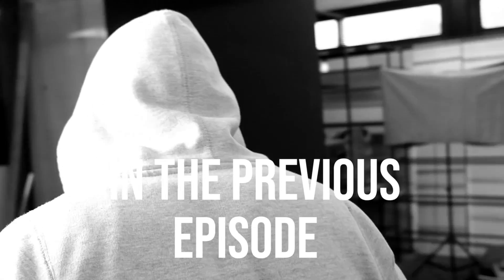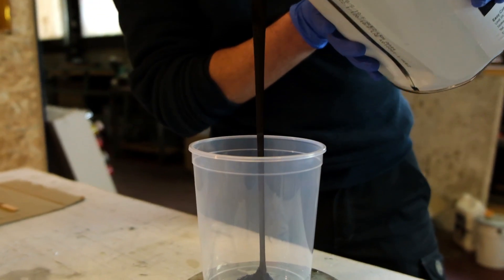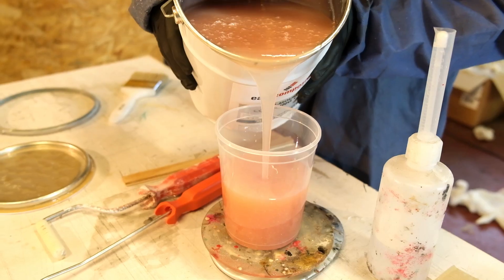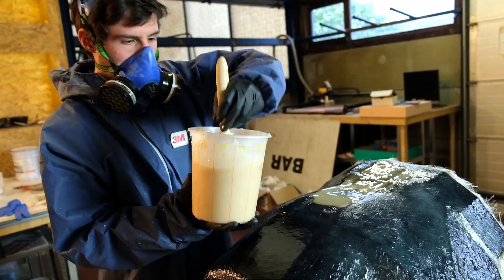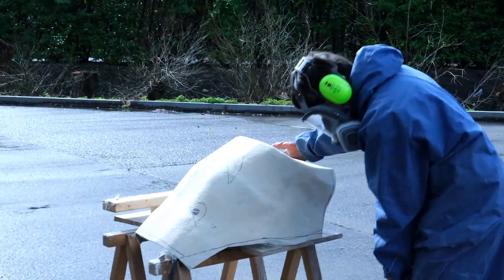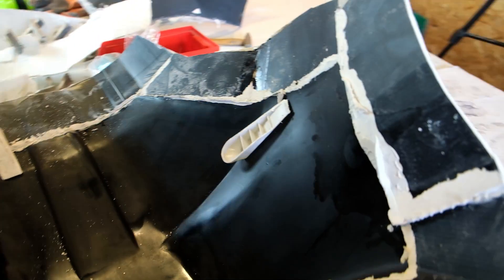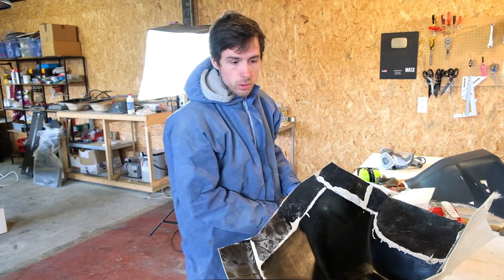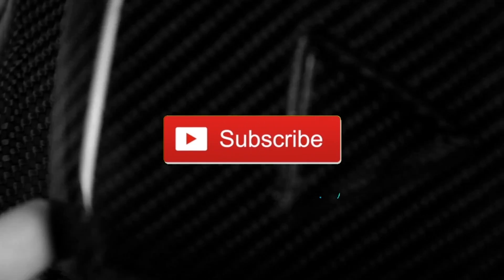Making a Carbon Fiber Motorcycle Rally Fairing - DAY 3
In this video I show you how we make a Motorcycle rally Faring from scratch. Bert Boute, From Story Of B, is helping me out with the build of his motorcycle fairing.

This is the Third part of these series where we talk about how we go from plug to mould. To make the mould we are using the uni-mould tooling system from easycomposites.

First a release agent is being used. We've used the chemical release agent from easy composites here. You have to apply the liquid on a piece of lintfree cloth and apply a new coat every 15 minutes. You'll see the release agent evaporate after each coat. After applying 5-6 coats you wait one hour to make sure that all the solvent evaporate.

Gelcoat:
The gelcoat used is called uni-mould tooling gelcoat. It's a black gelcoat where you add between 1-2% of MEKP hardener. The hardener will make sure it will cure to a tacky state. The tacky state is where the resin is hard but still tacky so it can chemically bond to the following layers. In our case we had to wait for about 3 hours.

Coupling coat:
The tooling coupling coat will make a nice bond between the gelcoat and thick tooling resin. imo this is the most important layer as it is right behind the gelcoat so make sure you have no airbubbles or wrinkles in that layer. We use this resin with a 100g square meter chopped strand fiberglass. you will roughly need the same amount in weight as the gelcoat to coat the entire surface. Use a roller to remover any trapped air and go in the tight corners.
This layer will cure after around 1 hour so you can proceed with the next layer:

Uni-mould tooling resin:
This is the coat that will add the stiffness. application is exactly the same as with the coupling coat. You will just need to apply more layers of a 450 chopped strands fiberglass. the resin is catalyzed with 1% of mekp in our case. this all depends of the ambiant temperature, amount of resin mixed, speed of application. after building a thick and strong coat you'll see the resin change colour to a vanilla white.

Finishing:
Once the mould has cured after 2 days at 25°c ideally you can proceed with the trimming and sanding of the flanges, if needed you can easily repolish or sand any defects in the mould. After that you apply release agent and you are ready for your first part!